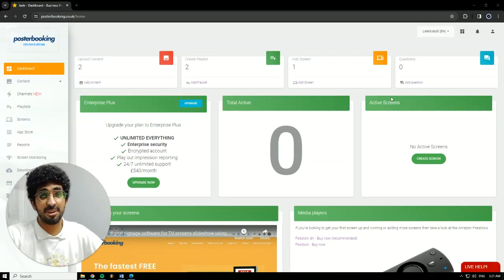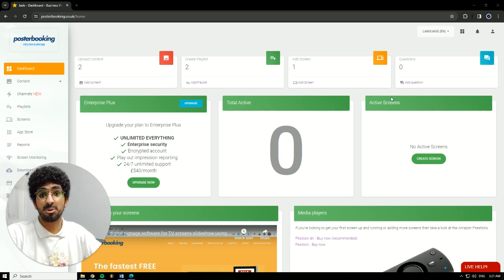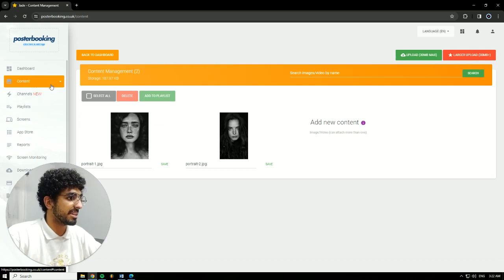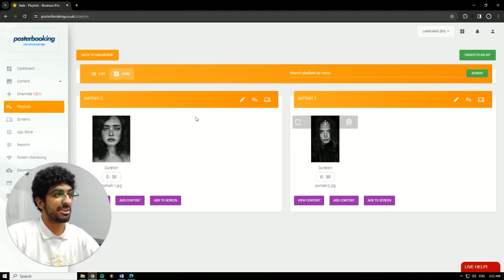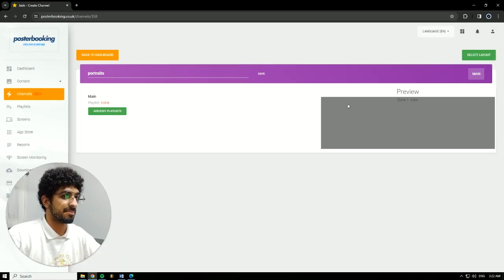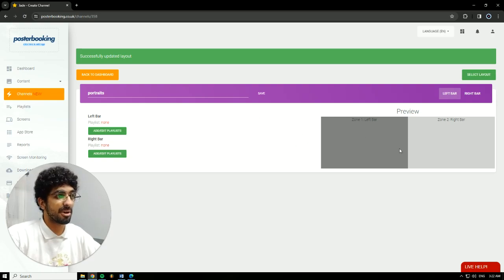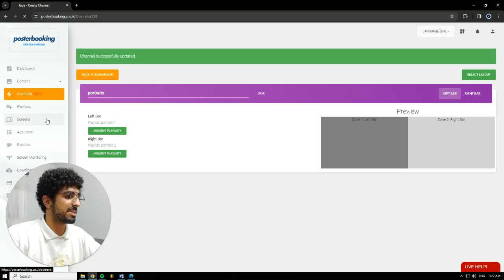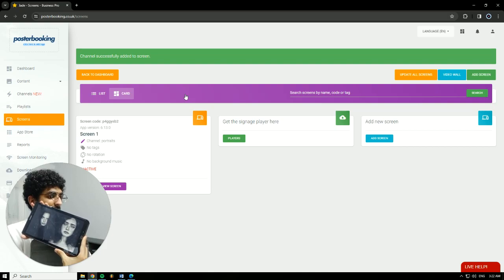displaying arts in studios using the new channels feature in posterbooking digital signage software